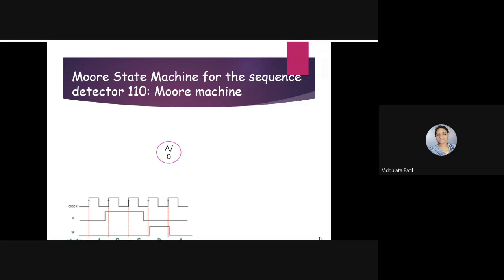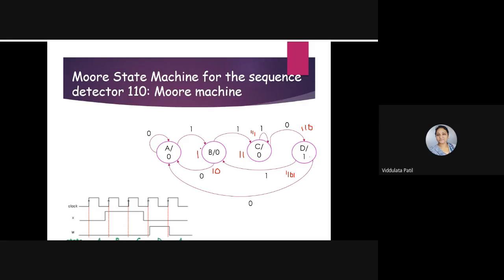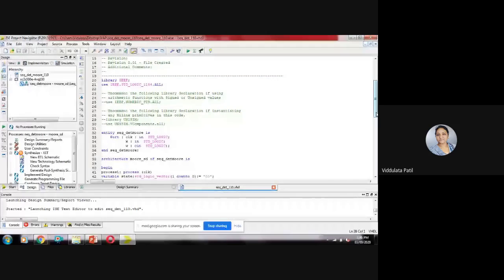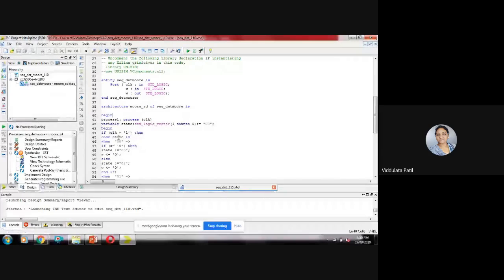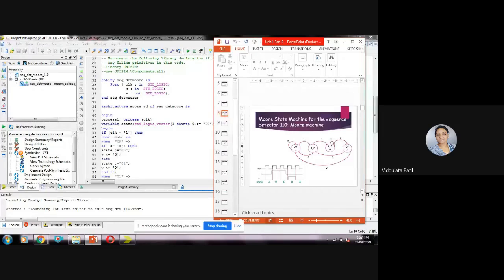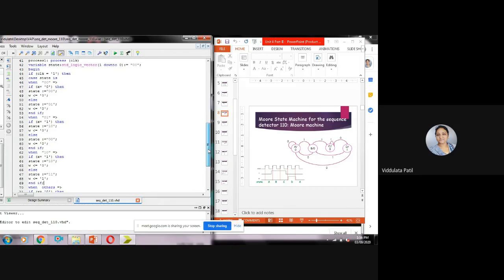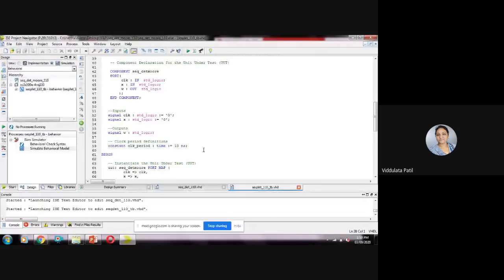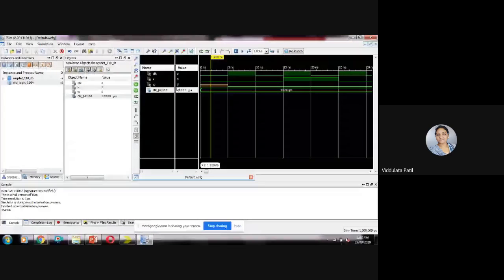Digital Design and HDL: State Machines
Sequence detector: Moore Machine